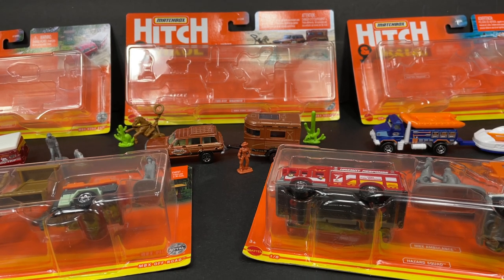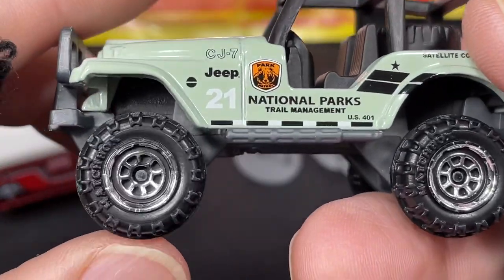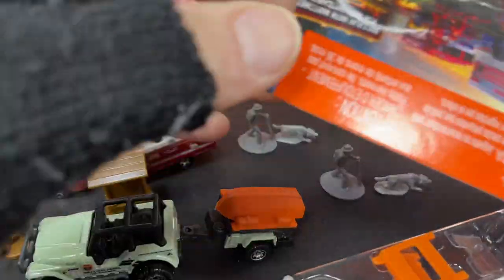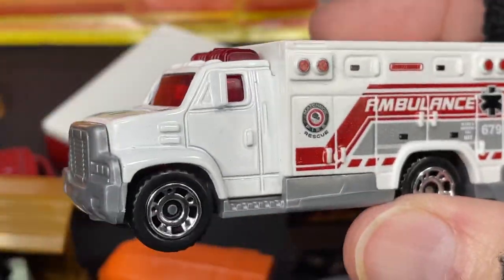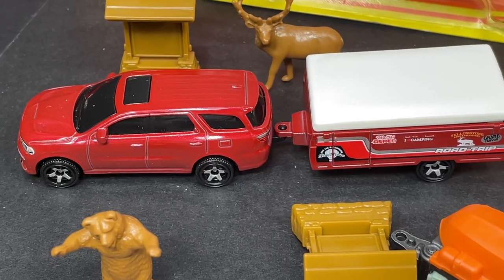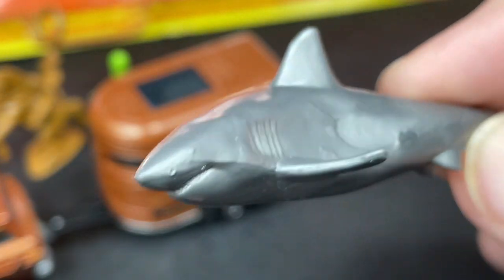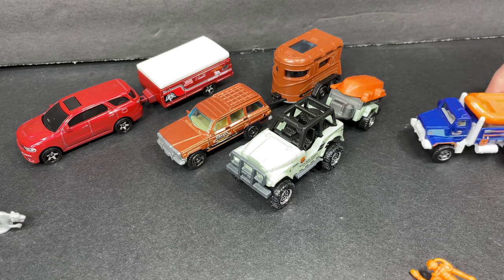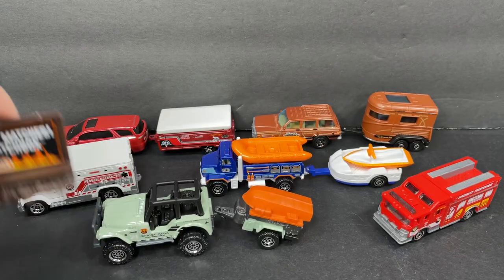All 5 Matchbox 2022 Hitch & Haul Unboxing Dodge Jeep Ambulance Fire Truck Diecast Model Cars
Matchbox 2022 Hitch & Haul Unboxing Diecast Cars Dodge Jeep Ambulance Fire Truck